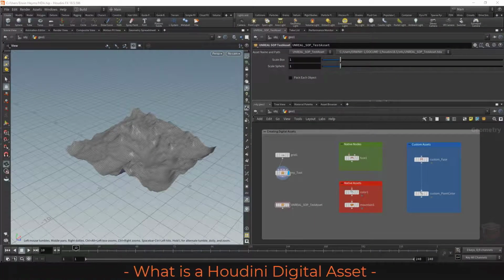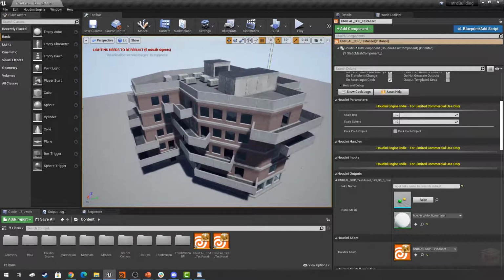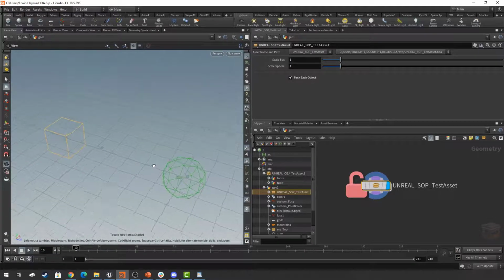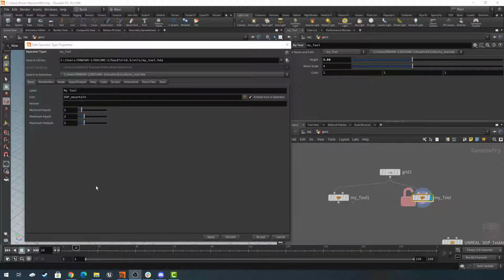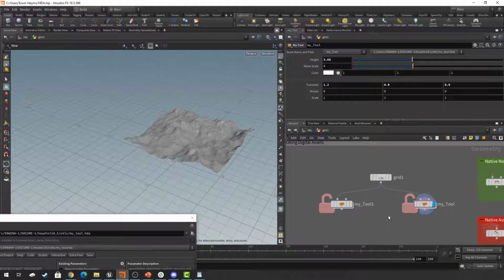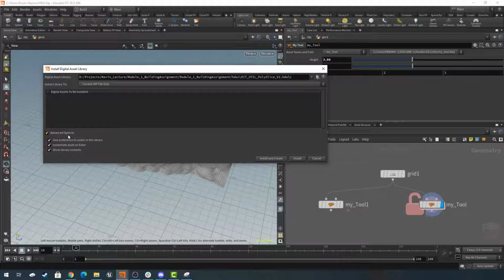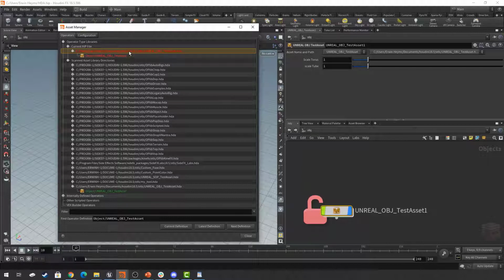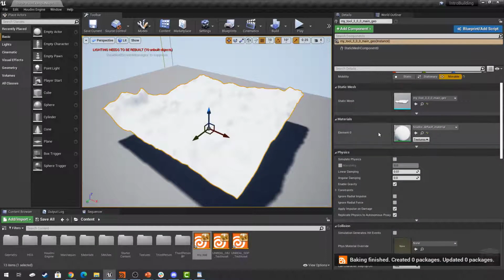HOUDINI 101 - 09 - Digital Assets & Unreal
This video describes what Houdini Digital Assets are & how to create and manage them for usage in the Unreal Engine. 🔽🔽🔽 LEARN MORE 🔽🔽🔽

In this first Lecture Series of the Foundation Module, learn the basics of Houdini and how to use it with the Unreal Engine for video game development. These tutorials are beginner friendly and cover knowledge and concepts vital to getting started with Houdini.

Even if you are already familiar with Houdini you can still pick up tips and advice about Houdini from this Lecture.

If you want to get started with the main project of this Module, I recommend you watch the second Lecture series in the Foundation Module called the FOUNDATION PROJECT, where we will build a procedural building modeling tool from scratch for the Unreal Engine.

These lectures are part of the larger Houdini "Procedural Asset Production" Masterclass currently in development and to be released in stages over the course of 2021/2022.

Timestamps:

00:00 What is a Houdini Digital Asset
02:53 Native & Custom HDA
06:17 Types of Digital Asset
08:41 Benefits & Downsides of HDA Types
17:28 Creating a HDA
21:28 Instantiating HDA's
23:13 Type Properties Interface
29:26 Working with multiple HDA Copies
32:39 Spare Parameters and HDA's
35:37 External References and HDA's
38:20 Installing Digital Assets
41:37 Digital Asset Manager
48:53 Importing HDA's into the Unreal Engine
57:15 Next video